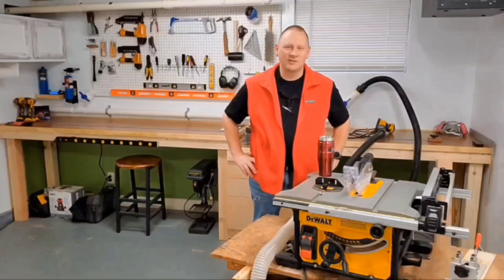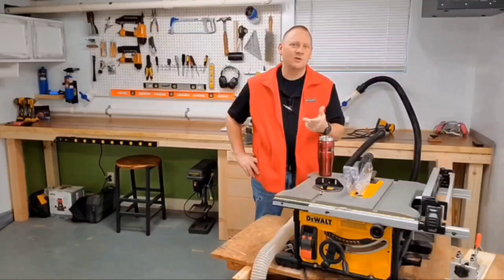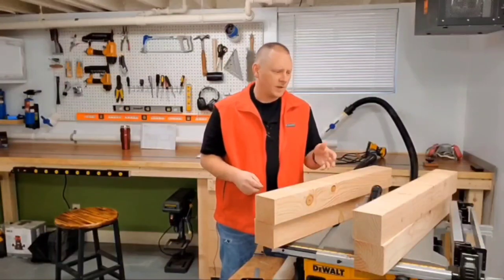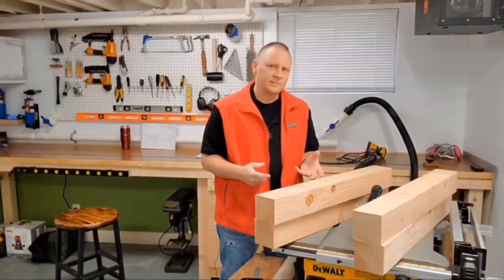DIY Dewalt Portable Table Saw Cart - Creating My Ultimate Home Shop: Part 6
Easy mobile cart for your Dewalt Portable Table Saw. Customizable and fun to build, this project is sure to bring organization and flexibility to your home shop.
As always, I look forward to your comments below and would love to hear your feedback!